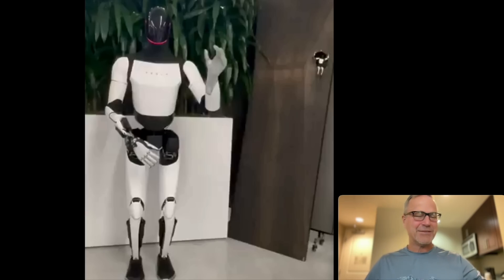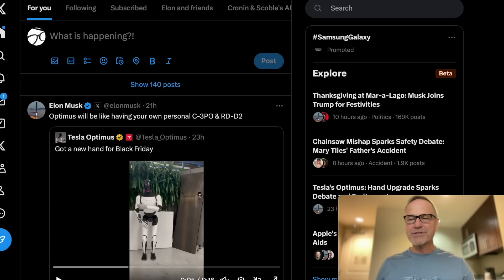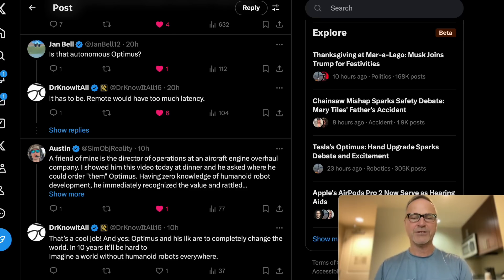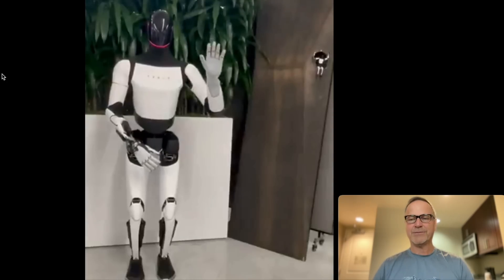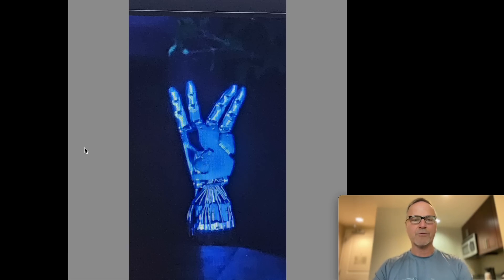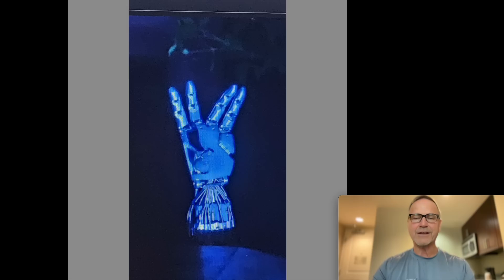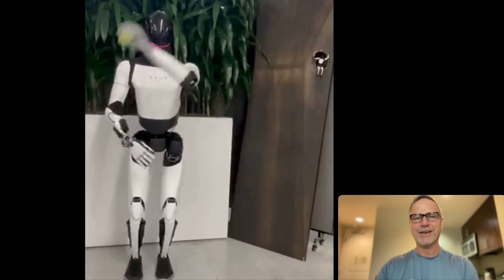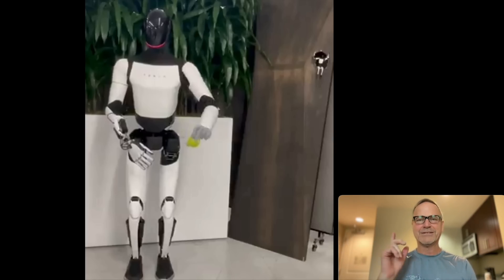Mind-Blowing: Tesla Optimus w/ NEW HAND Catches Like a Pro!